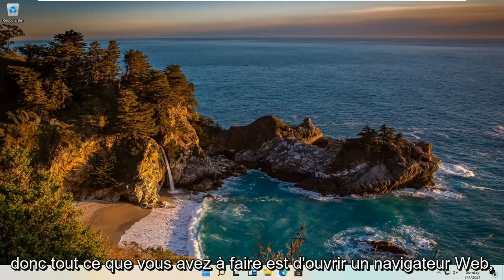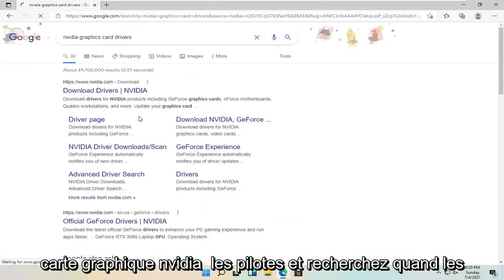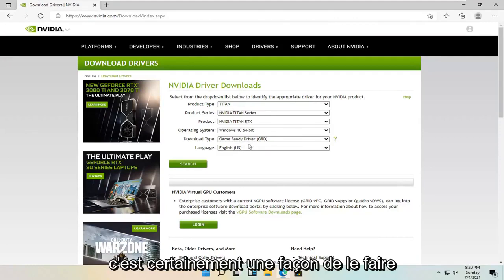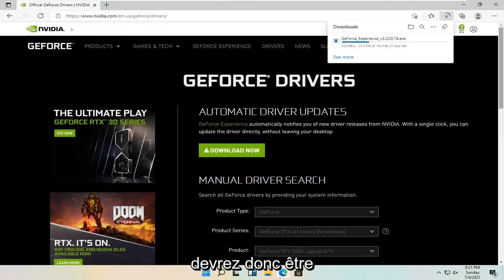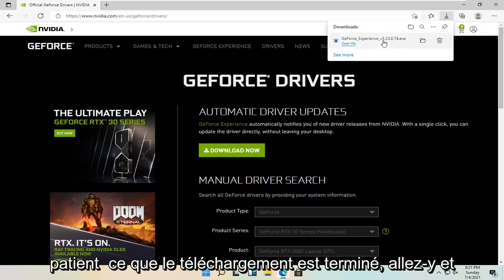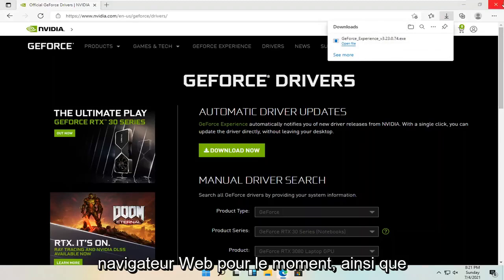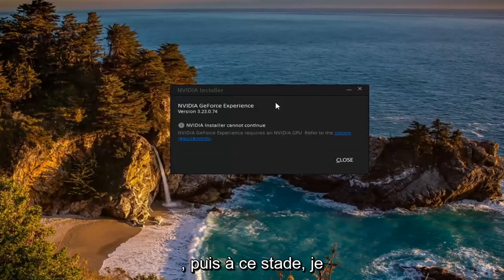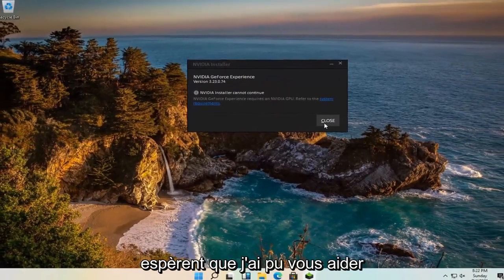Comment mettre à jour pilote Nvidia graphique Windows 11 ?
Comment mettre à jour les pilotes de carte graphique Nvidia sous Windows 11 [Tutoriel]

Les utilisateurs de Windows 11 sont normalement confrontés à divers problèmes liés au fonctionnement des pilotes graphiques Nvidia. La mise à niveau du système vers Windows 11 peut parfois entraîner des problèmes d'affichage.

Problèmes abordés dans ce tutoriel :
mettre à jour la carte graphique Nvidia
mettre à jour le pilote graphique Nvidia
mettre à jour le pilote graphique Nvidia sans expérience GeForce
mettre à jour le pilote de la carte graphique Nvidia,
mettre à jour le pilote graphique Nvidia windows 11
comment mettre à jour le pilote graphique Nvidia
comment mettre à jour manuellement le pilote graphique Nvidia
Mise à jour graphique Nvidia
comment mettre à jour les fenêtres graphiques Nvidia 11
Mise à jour carte graphique nvidia windows 11